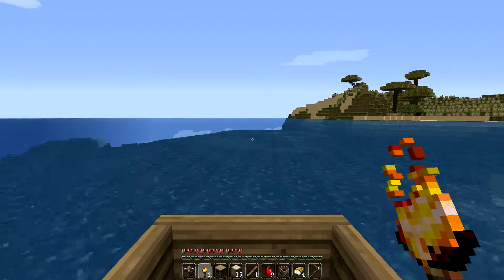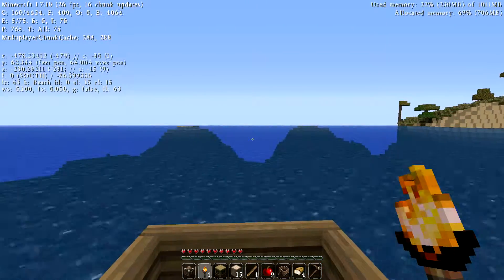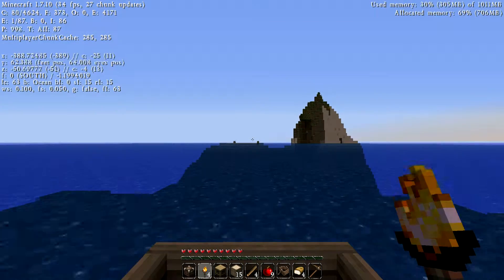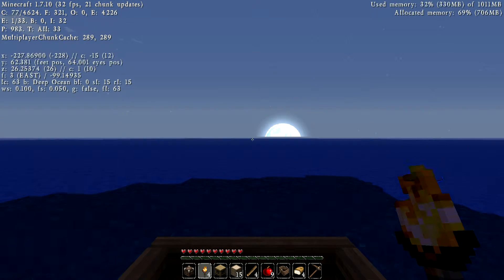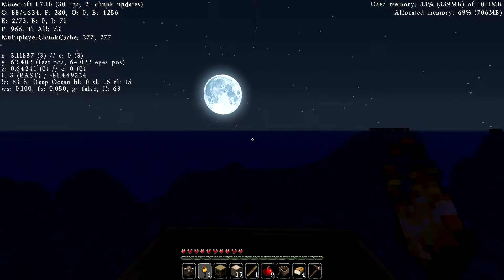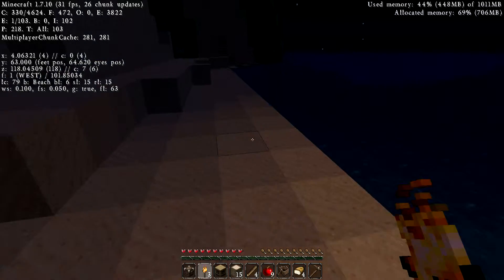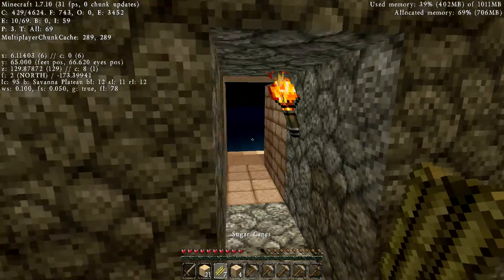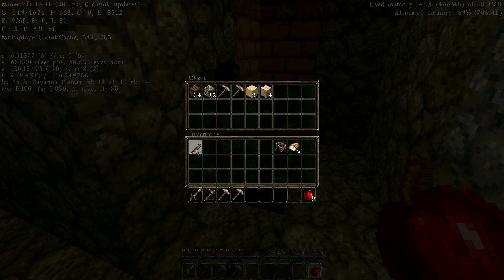Island Survival: ep3, Lets Go Explore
We must find a village